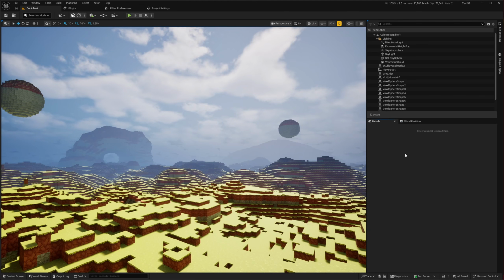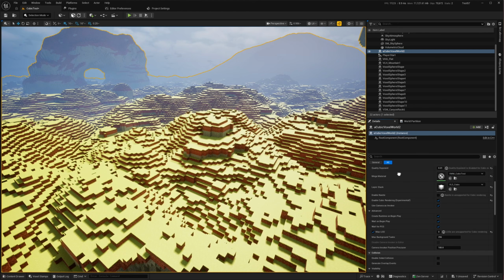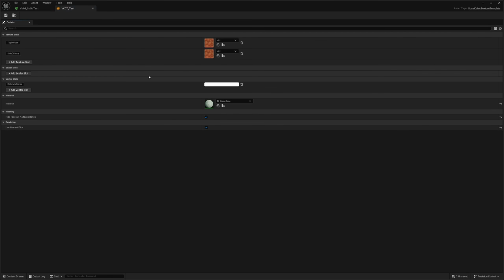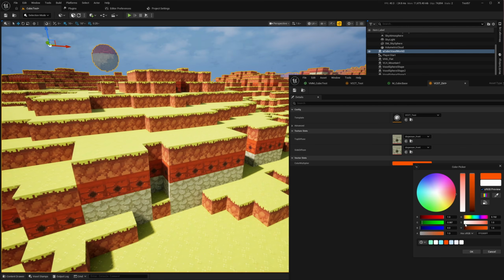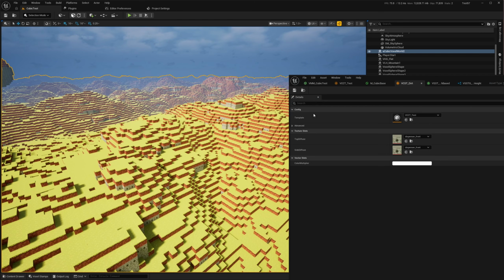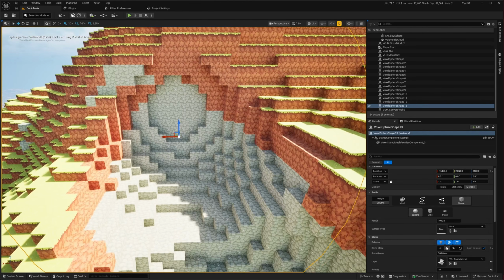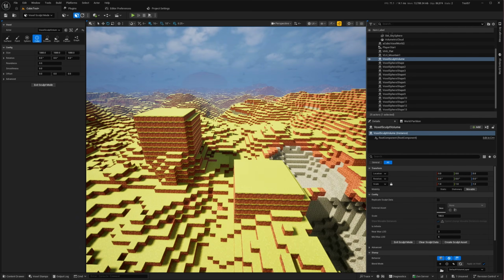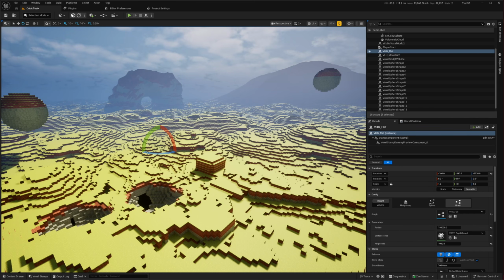Exploring Minecraft-style worlds in Voxel Plugin 2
A quick exploration of the new experimental Minecraft-style cubic renderer in Voxel Plugin 2. Previously, a blockiness modifier existed, but this had material blending, making it very hard to achieve Minecraft-style worlds. Now, we have a dedicated rendering path, just for that.

The content shown in the video is available as sample content through the 'Add Voxel Content' menu in the content browser.

If you own Voxel Plugin, a guide on installing the VP2 previews can be found - you'll need to download a dev version to access this feature before 2.0p9 is released.
The full texture pack used in the video is available under the CC-BY license (free to use in a commercial game, but you must credit the original author, Acaitart)

Purchase Voxel Plugin Pro Legacy - which grants access to Voxel Plugin 2 previews, and comes with a permanent license plus a year of updates from VP2's release